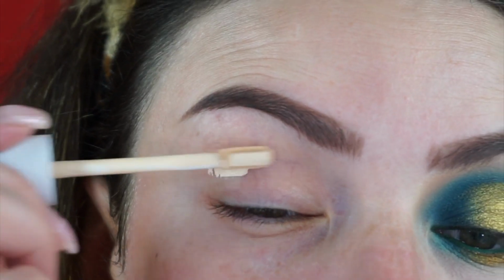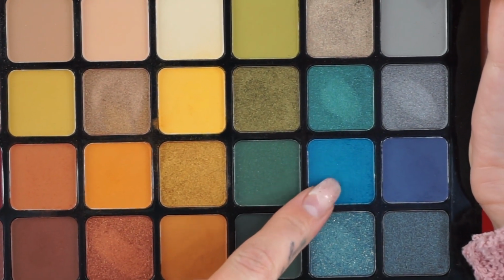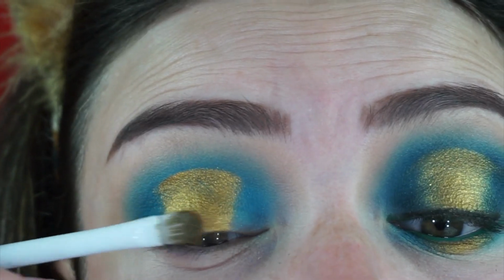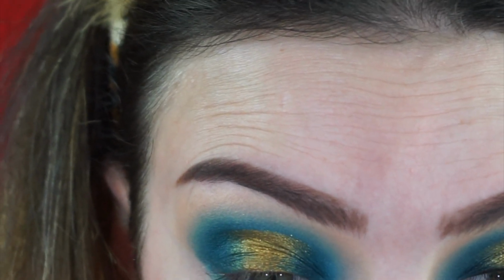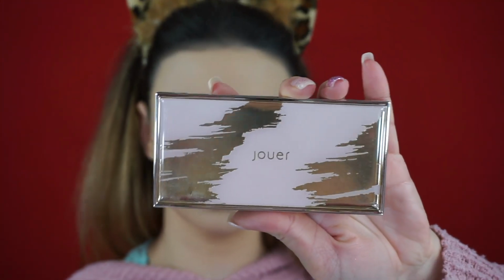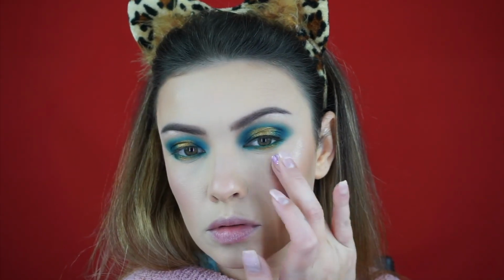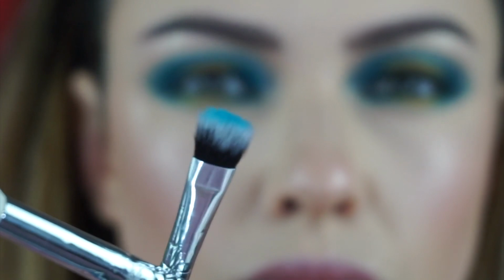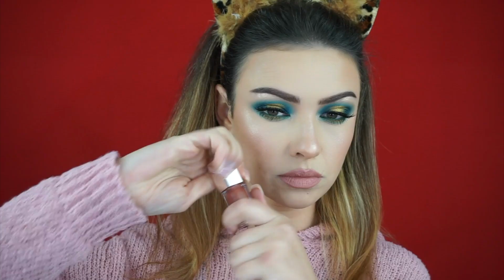Blue and Gold Halo Eye Makeup Tutorial | v e r a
Open me!

Hi cuties, today I have this blue and gold halo eye makeup look using the Swear by It Palette from NYX, I wore this makeup look in my Trying Japanese Snacks & Candy video and a few of you sugested to do a tutorial on my makeup and here it is. 😎
Happy Friday and an awesome weekend 😘💖

• Products used:

NYX Swear by It Eyeshadow Palette
NYX Glitter Primer
Colourpop creme gel liner teaspoon
Eyeko Skinny gel liner
Ardell Wispies False Lashes
Jouer Sunswept Bronzer Duo Light to Medium
BH Cosmetics Floral Blush Caribbean Coral
Kathleen Lights x Colourpop Super Shock Highlight On The Cusp
Fenty Beauty Hustla Baby Highlight
Makeup Revolution Setting Spray
City Color Lip liner cashmere
Dose of Colors Satin Lipstick Brulee
Fenty Beauty Universal Lip gloss